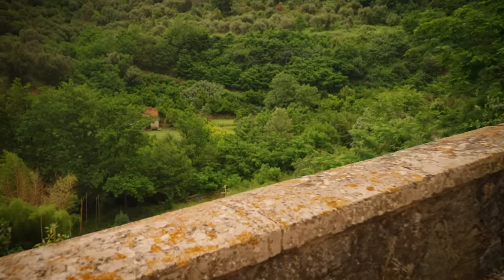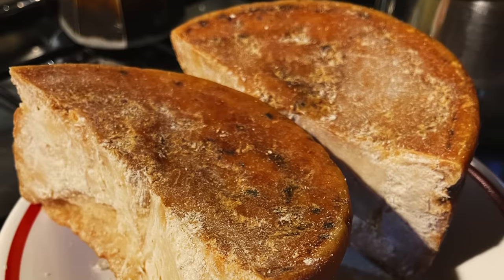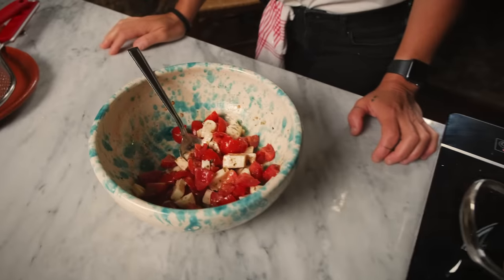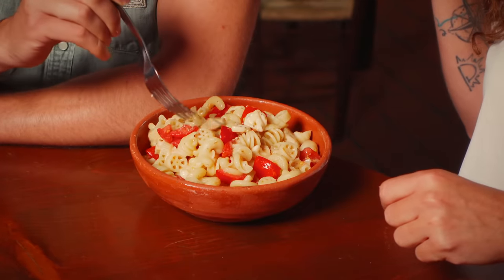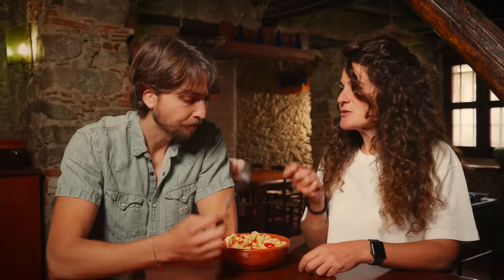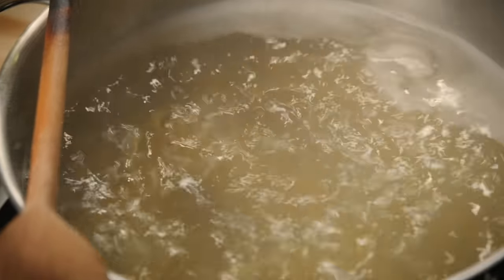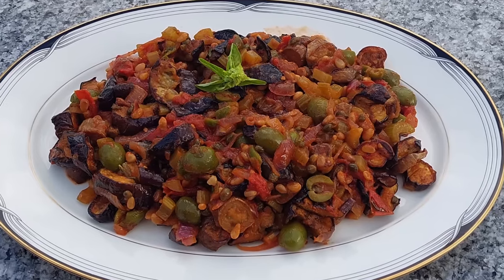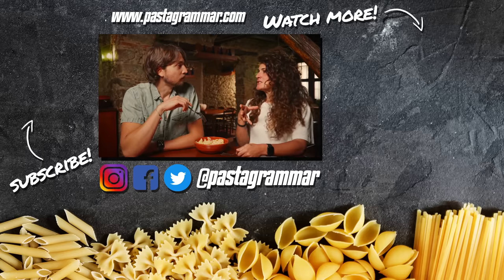Italians ONLY Make These Pasta Dishes in Summer | Light, Fresh Summer Pasta Recipes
🌏 Get NordVPN 2Y plan + 1 month free here ➼ It’s risk-free with Nord’s 30-day money-back guarantee!

This is my first summer in Italy, and I'm finding a whole new world of Italian food I never knew existed! The hearty, winter dishes have been replaced by light, fresh recipes that make the most out of the seasonal produce. Even the pasta has taken on a summer twist, which is why Eva is here to show me some simple pasta recipes that are perfect for a hot day.

Our Favorite Canned Tuna

00:00 - Light, Fresh, SUMMER Pasta Recipes
01:12 - Eva Makes a Raw Pasta Sauce
06:00 - Trying Pasta alla Checca
08:13 - Eva Makes Tuna Fish Pasta
12:10 - The Pasta Sauce is Done!
13:35 - Putting it All Together
13:59 - Trying Tuna & Lemon Pasta
16:09 - Eva Makes a Summer Ricotta Pasta
19:31 - Trying Ricotta & Cherry Tomato Pasta
21:18 - Pasta Grammarian in Action!